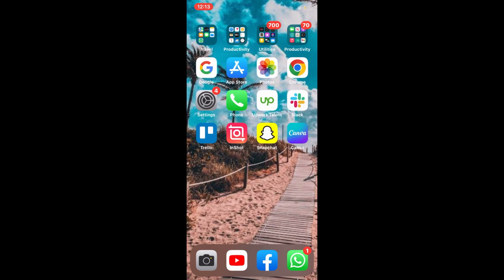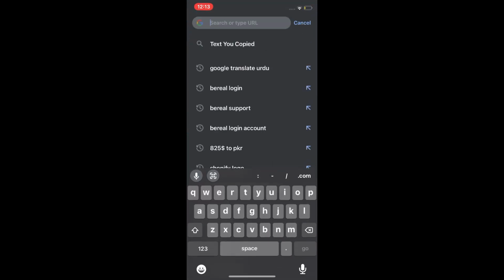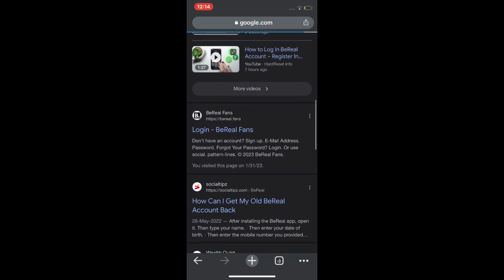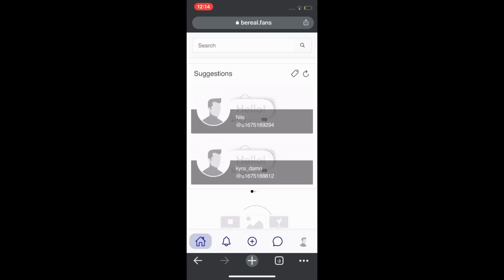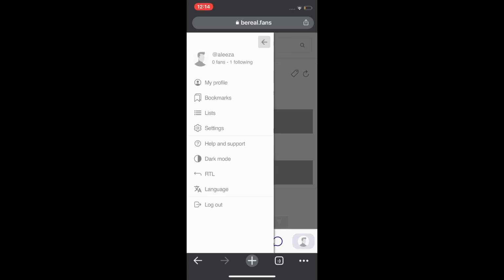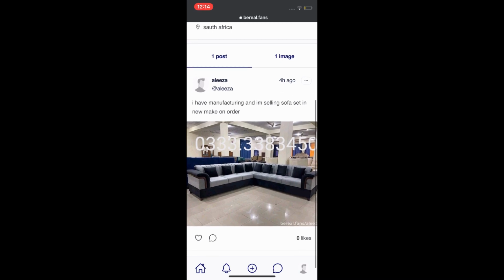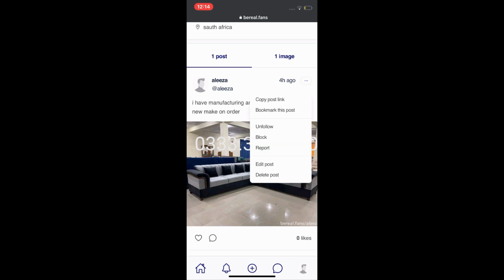How To Delete Post On Bereal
In this video I'll show you How to Remove Posts from Bereal. The method is very simple and clearly described in the video. Follow all of the steps & How to Take Bereal Posts Down